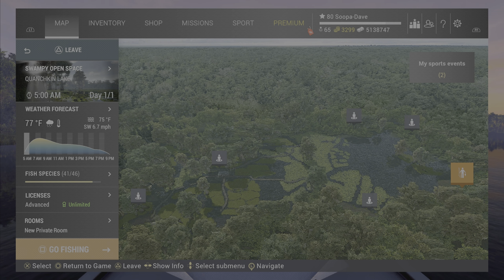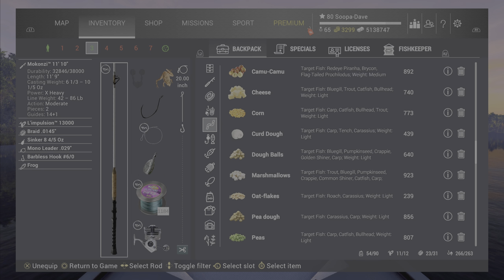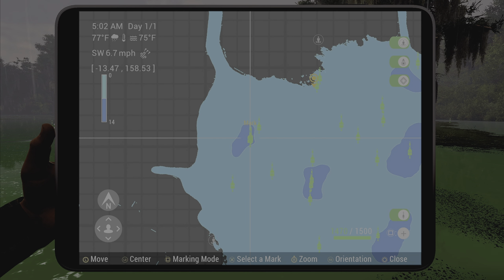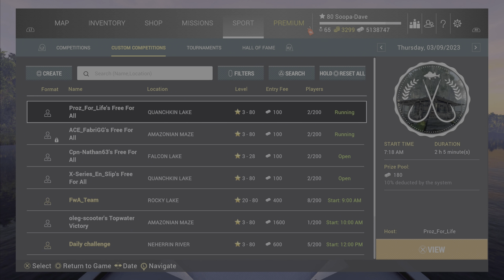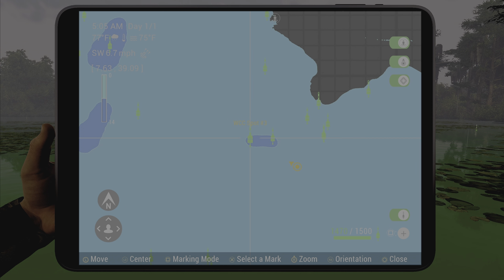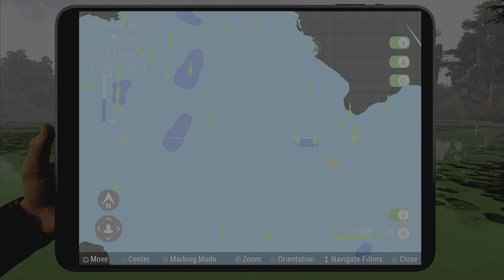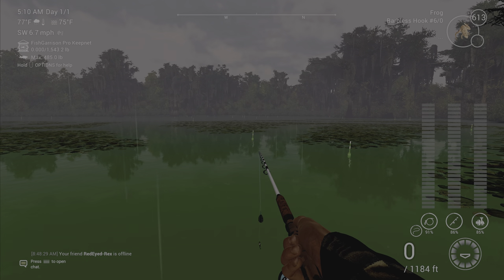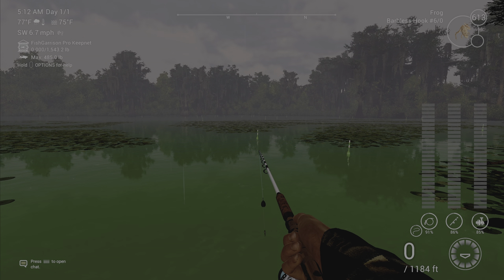Fishing Planet World Cats Cup Qualifier #3 Guide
Fishing Planet World Cats Cup Qualifier #3